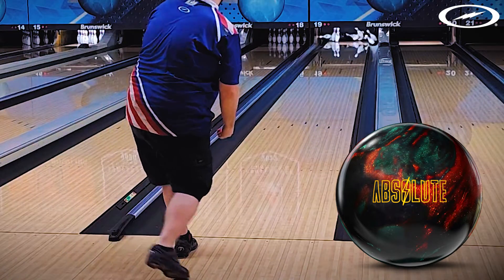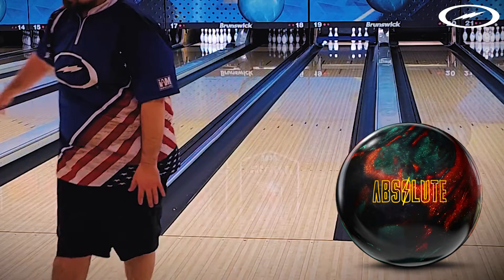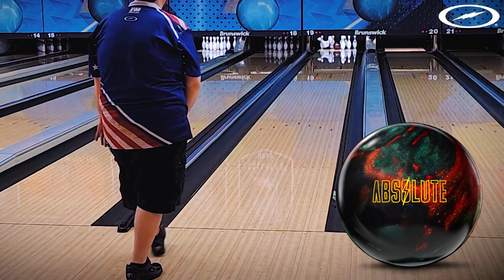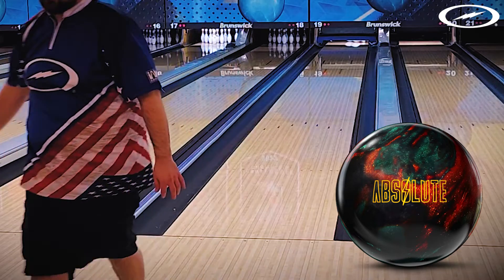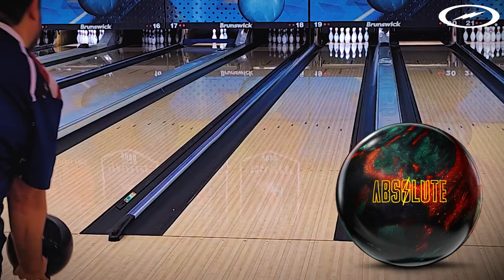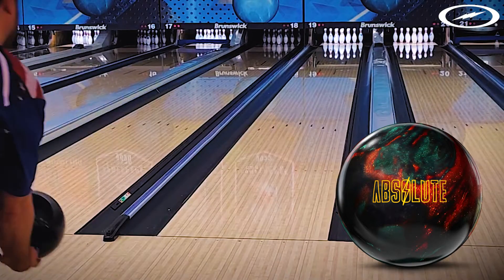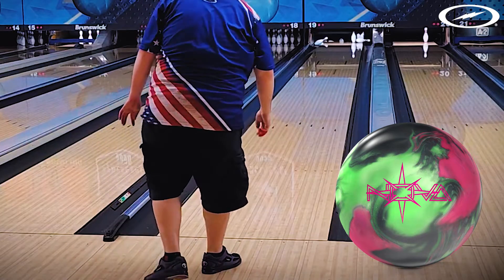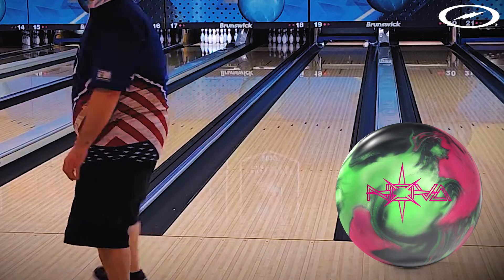Storm Absolute | "R2S DEEP HYBRID??"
188 Standifer Circle
Dunlap, Tennessee 37327